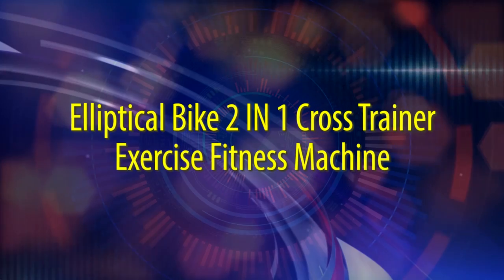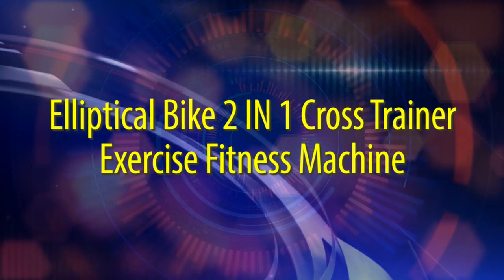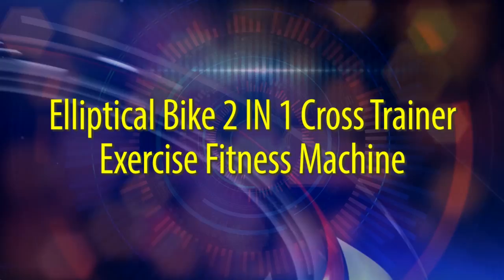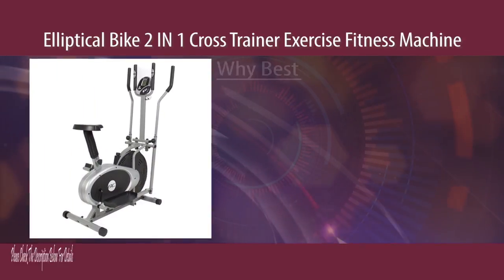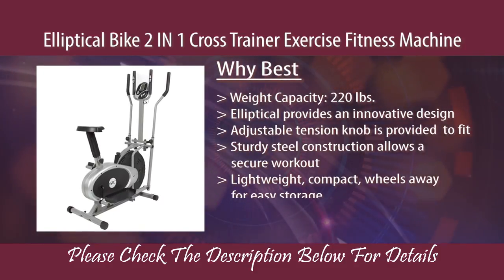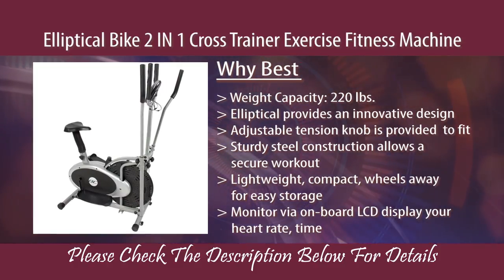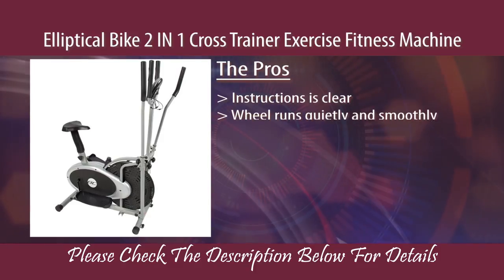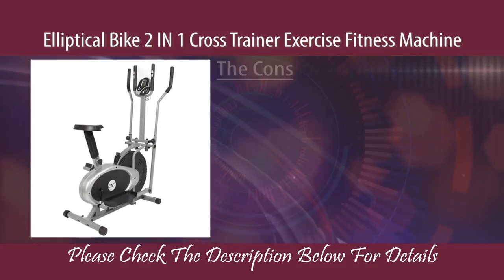Elliptical Bike 2 IN 1 Cross Trainer Exercise Fitness Machine Review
Check Price on Amazon: Elliptical Bike 2 IN 1 Cross Trainer Exercise Fitness Machine Review. 2fm3GrT

This Elliptical Bike 2 IN 1 Cross Trainer Exercise Fitness Machine gives a one of a kind and original outline that considers the movements of an Elliptical Cross Trainer or a bicycle, giving you a machine two functionalities.

You can likewise screen using the on-load up LCD show (time, separation, speed, and calories) while you are doing your incredible upper and lower body cardiovascular workout. The adjustable pressure handle is given to fit you have to work out at any level.

To actuate the muscle gatherings of your abdominal area, the arms move with handlebars permits you. This Elliptical Bike 2 IN 1 Cross Trainer Exercise Fitness Machine is lightweight, smaller, and wheels away effectively for advantageous stockpiling. We buy the majority of our items specifically from the producer, so you know you're getting ideal costs. New issue with production line is bundling.

It  Gives an aggregate body and cardiovascular workout! (legs, hips, rear end, arms, and shoulders). Substantial, non-slip pedals. Think about steel development takes into account a safe and stable workout and will keep going for quite a long time. Flexible pressure handles for your workout at any level.

The full stage gives most extreme soundness while working out. The double headings are forward and in reverse Elliptical activity. Chain-driven fan wheel runs unobtrusively and quickly. Computerized screen capacities of the Elliptical Bike 2 IN 1 Cross Trainer Exercise Fitness Machine show time, speed, separation and calories, heart rate.

Most extreme weights restrict 250 lbs. If it's not too much trouble take note of our advanced Images are as precise as could be expected under the circumstances. In any case, extraordinary screens may make hues Very marginally.

Some of our things of Elliptical Bike 2 IN 1 Cross Trainer Exercise Fitness Machine are high quality as well as a hand wrapped up. Shading can Vary, and slight flaws in the metal work are typical and considered proof of the hand-completing procedure, which adds character and Authenticity to those things.

 /2fm3GrT